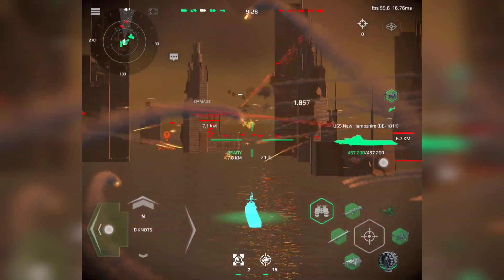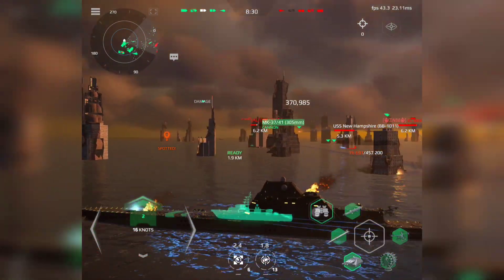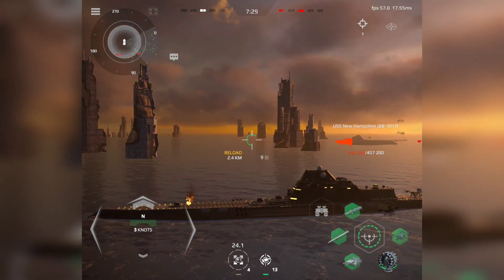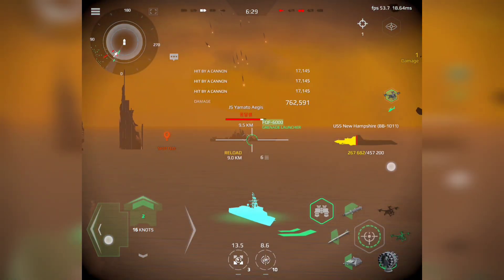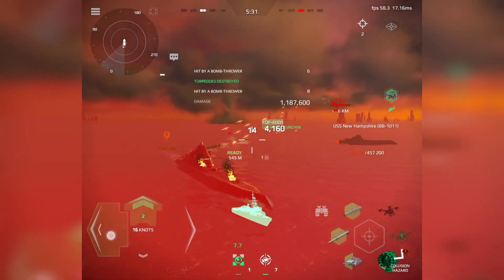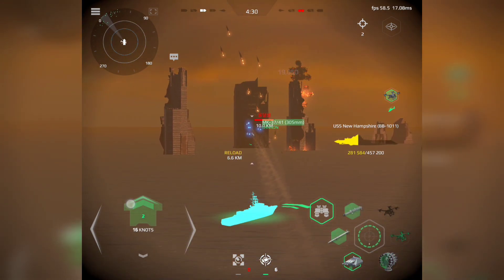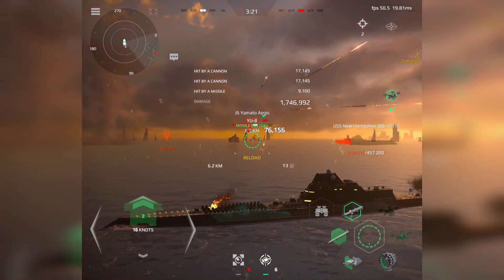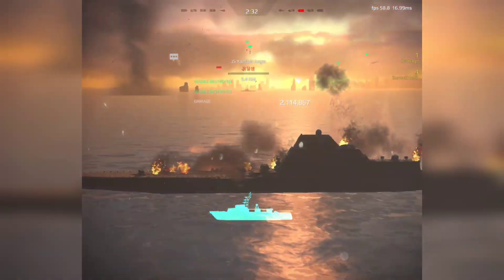USS New Hampshire • Intense Fight to the End!! | Modern Warships - Android & IOS